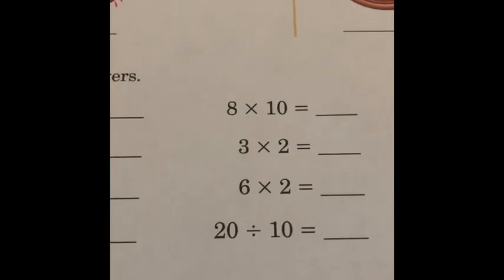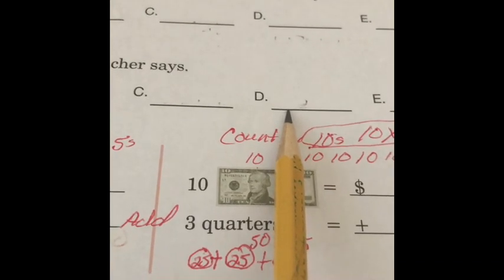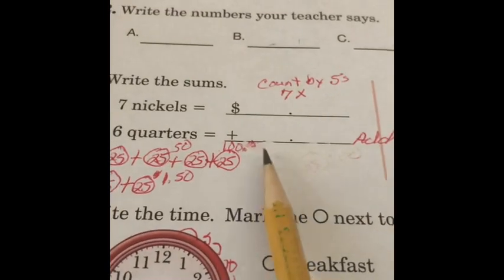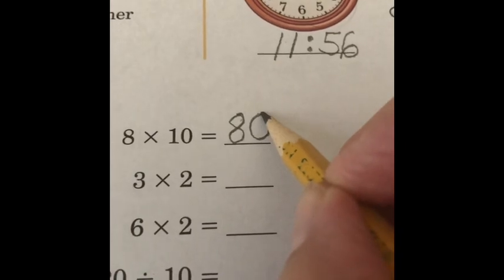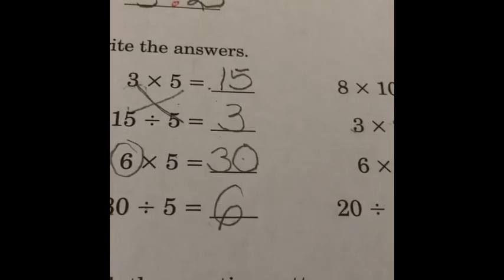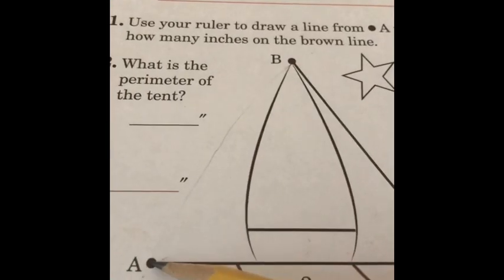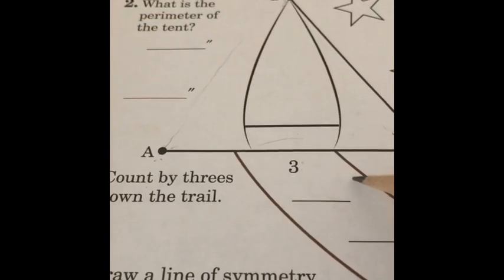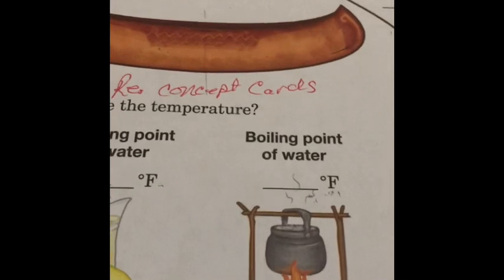Tuesday, May 26 Math lesson 169 pg.337-338